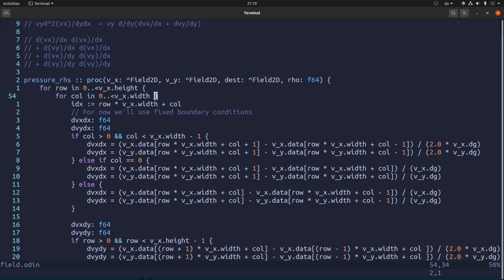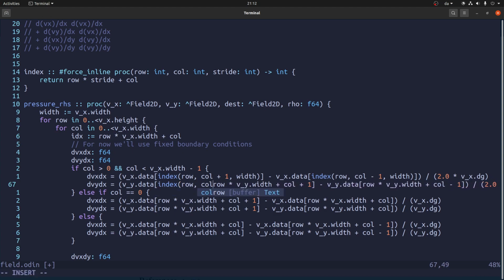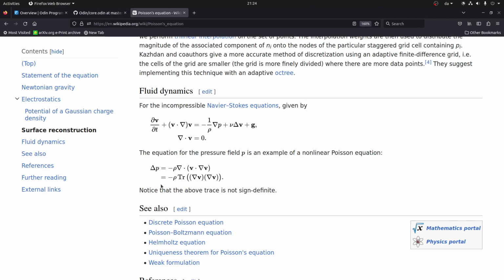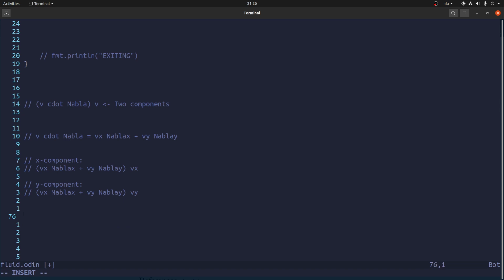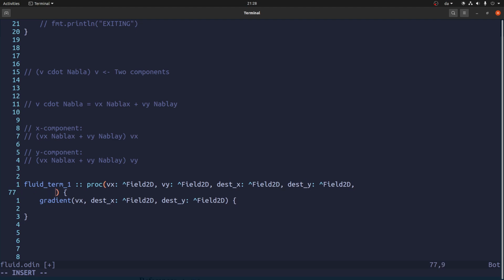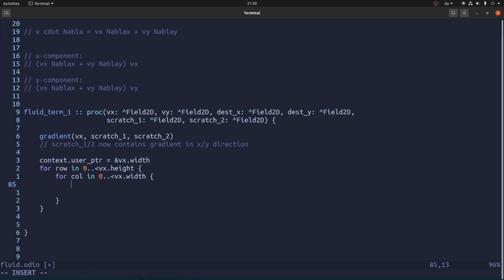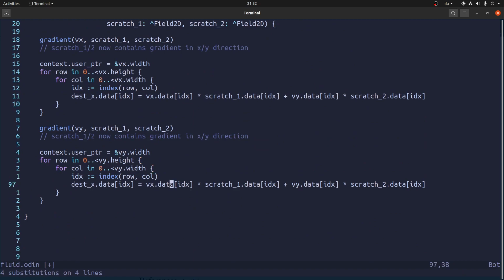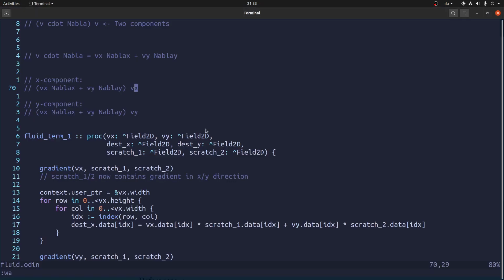A term in Euler's equation +Tricks with Odin's context